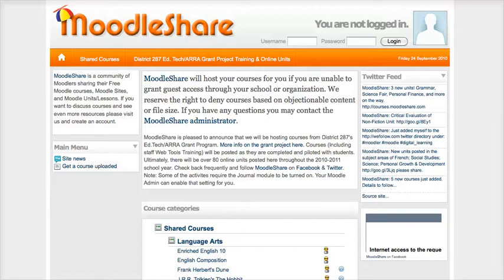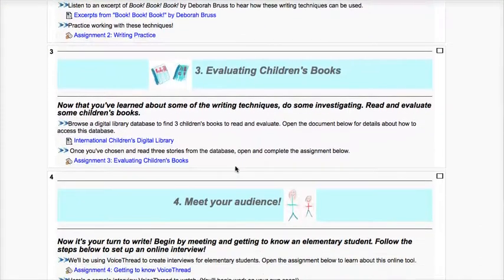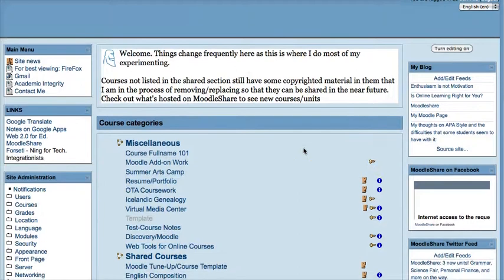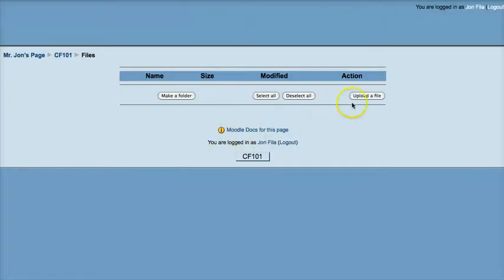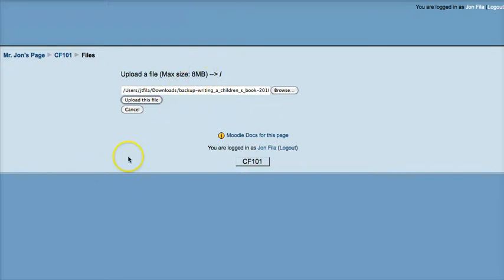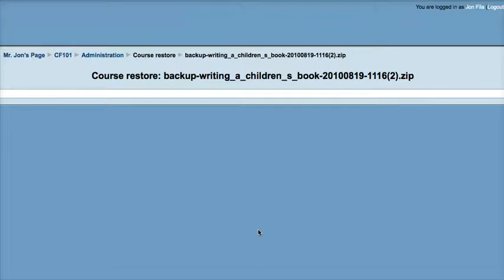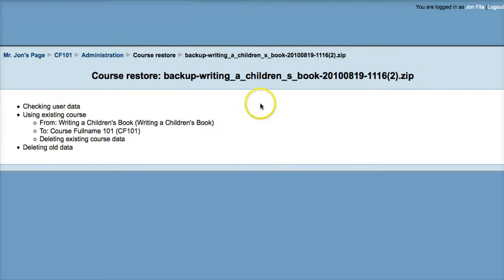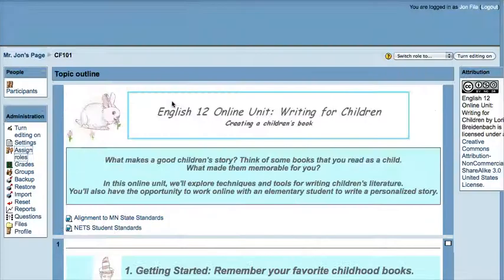Restoring a course from MoodleShare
This is a tutorial that shows a teacher or a Moodle Administrator how to take content from the courses and units hosted on MoodleShare and load it into your own Moodle environment.